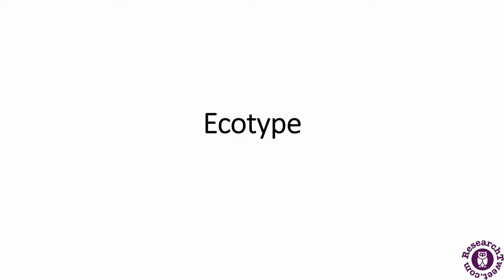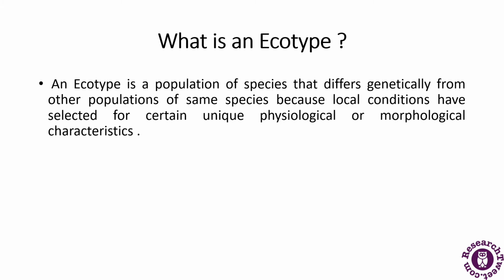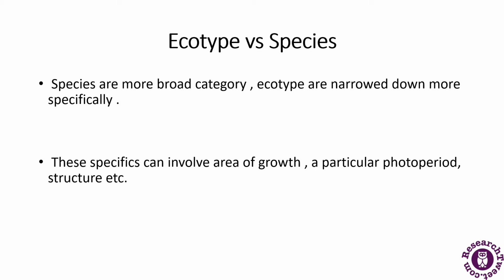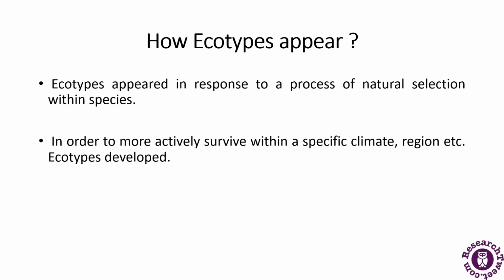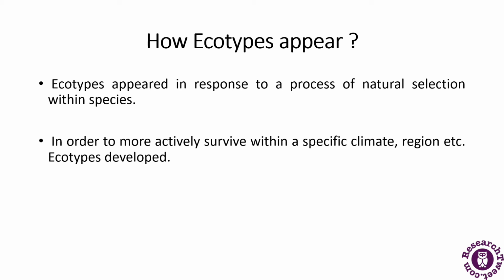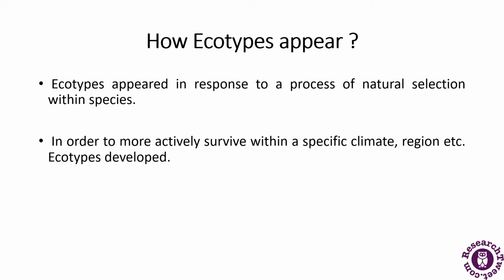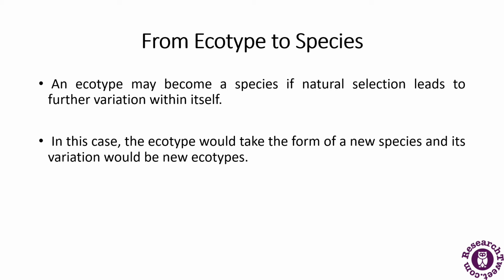Ecotype: Definition, Types, and Examples